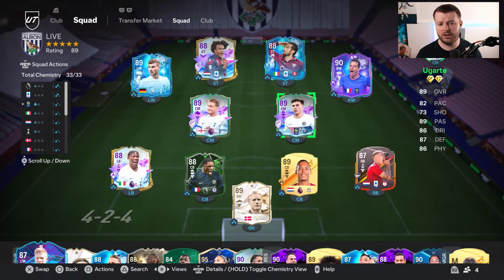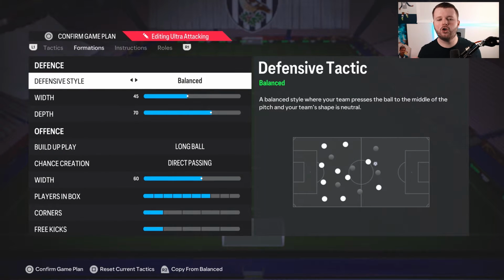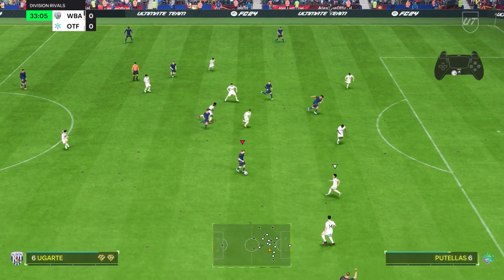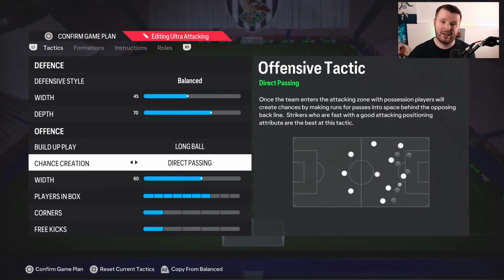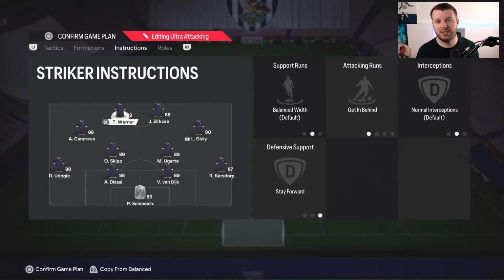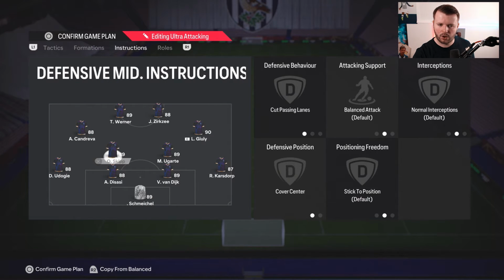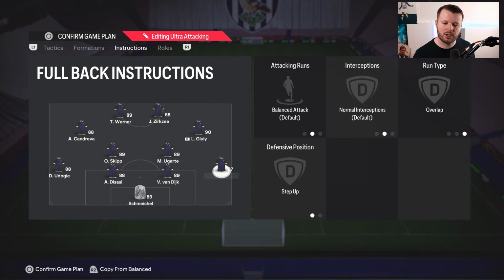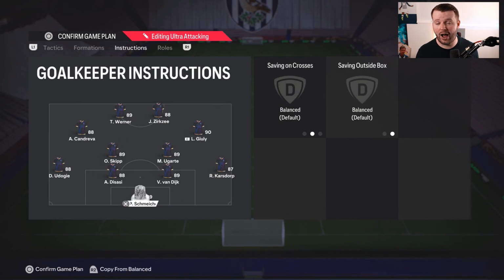Beat DROP BACK with these **POST PATCH** 4-2-2-2 Custom Tactics & Player Instructions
Hey guys, AlexBee (FIFAAnalyst) here bringing you the BEST 4222 Custom Tactics on FC 24 to score you more goals, get easy wins and lots of rage quits! We bring you the CTs and instructions.

// TIMESTAMPS:
0:00 Intro
0:30 Team Set Up
2:10 Tactics
4:35 Instructions
7:32 Outro